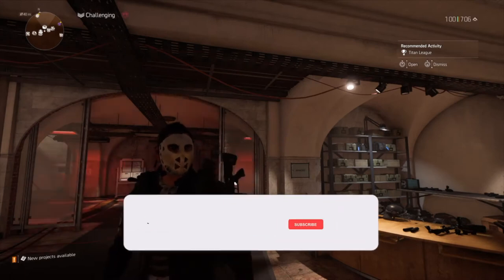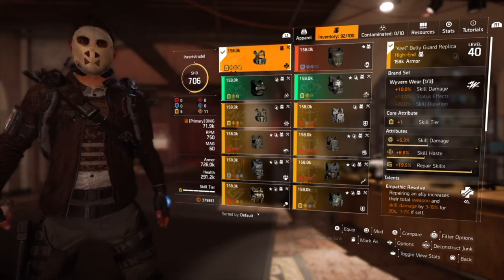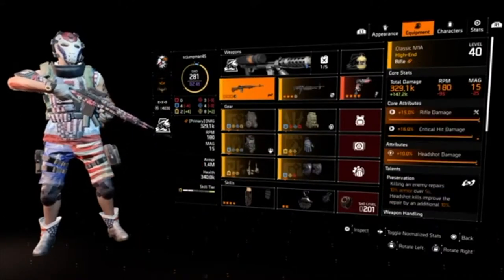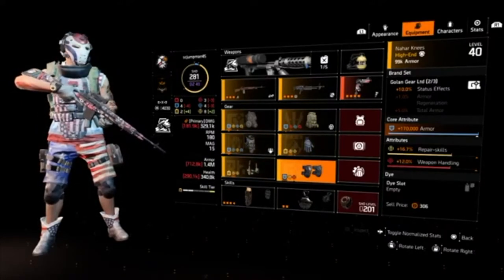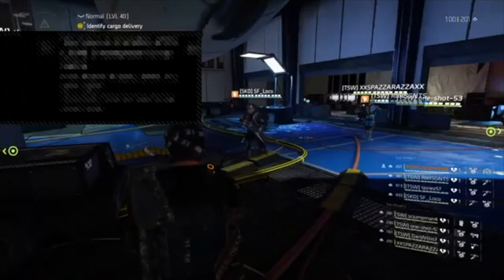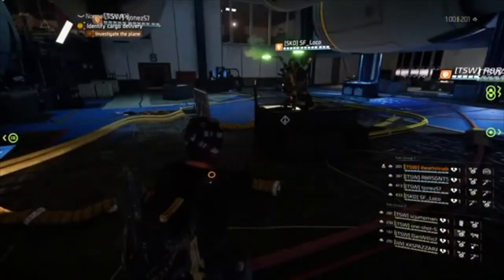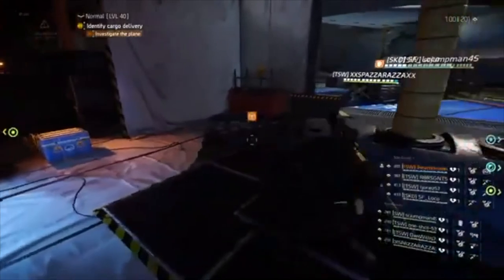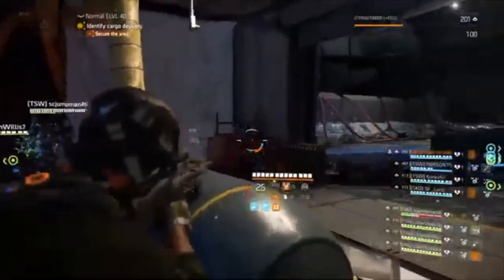The Division 2 - How to Beat Weasel - Builds & Clinic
In this Division 2 video we discuss all of the builds needed to defeat Dizzy, Ricochet and Weasel! We also discuss in depth the mechanics of the fight and how to beat him. Including game play.

00:00 DPS/Healer BTSU Builds

6:07 Shield Build Breakdown
9:51 Clinic Fight Explanation
19:15 Gameplay

Mostly live streams here. Playing a variety of games. Stop by chat and help grow this channel!

Streaming Live 5 Days a Week!

Monday- Streaming at 8:30 Eastern on the TSW Channel
Tues, Wed, Thurs, Starting @ 8:30 pm Eastern HERE!
Fridays- Family Day
Saturday and Sunday @ 8:30 pm Eastern

Also, if you are into the Sims4 check out my wife's AMAZING work!

GGs

Make sure to check out The Second Wave youtube channel where you will find me and others streaming every week! Thank you!

For a great gaming community check out The Second Wave on Discord!